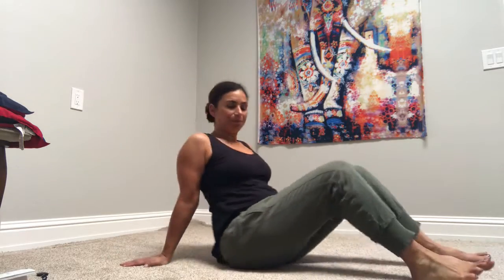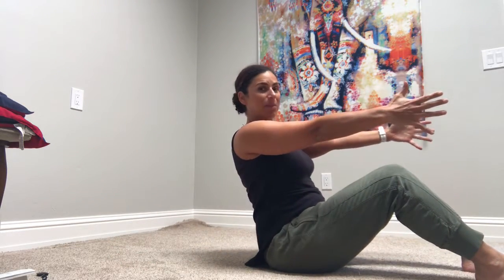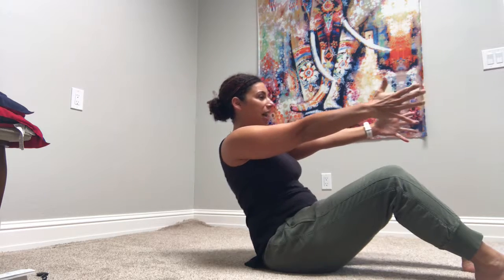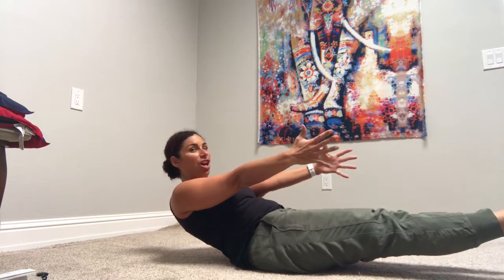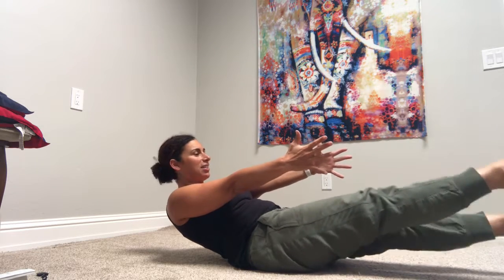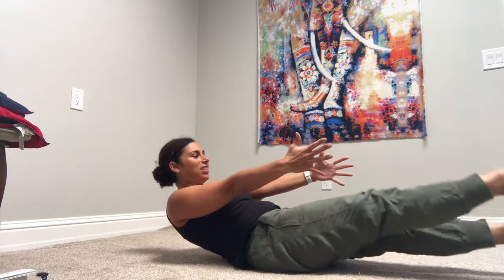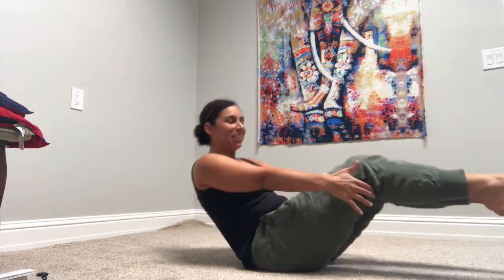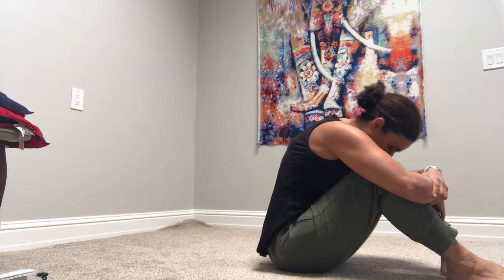Sunmer of Core S2D18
Low boat with flutter kick